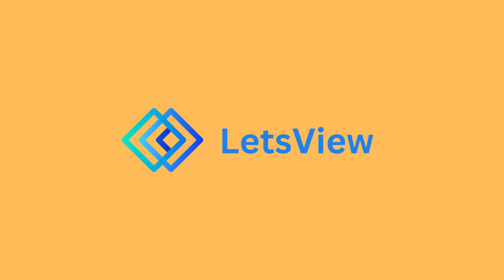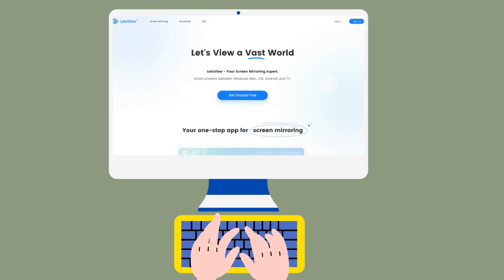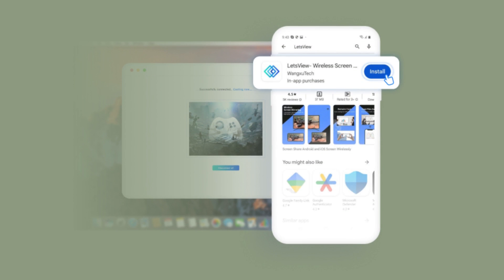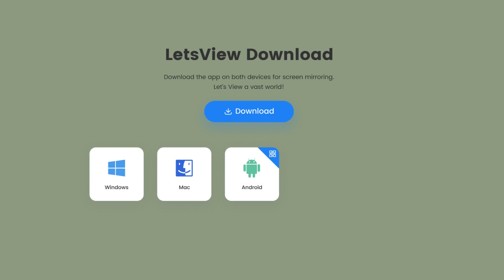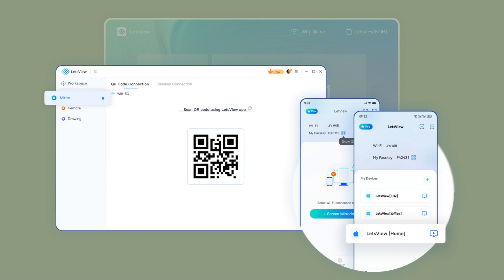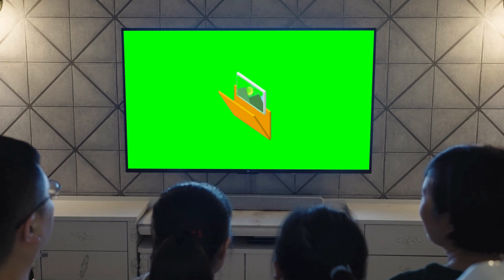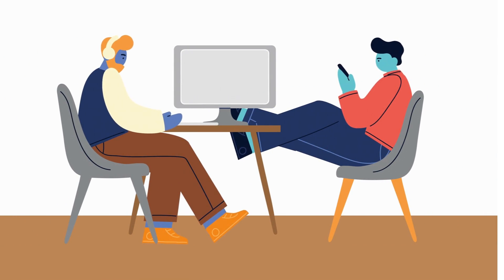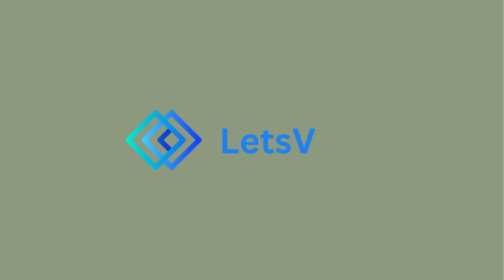LetsView - Your Screen Mirroring Expert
Don't miss out on the LetsView revolution – transform the way you share and collaborate across your devices. Screen mirror your video now and unlock a world of limitless possibilities!📱💻📺